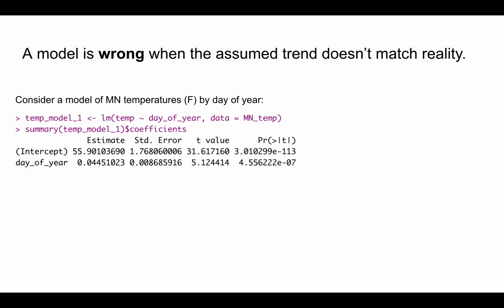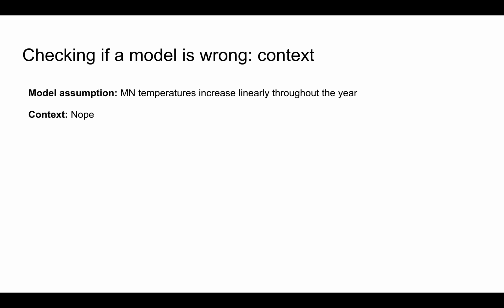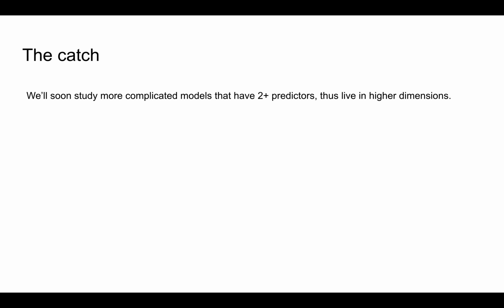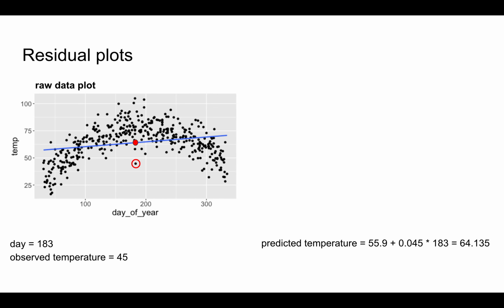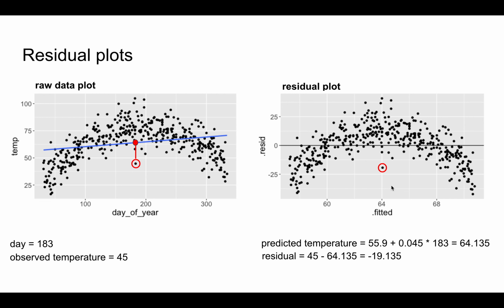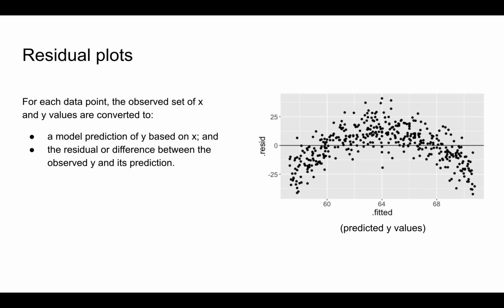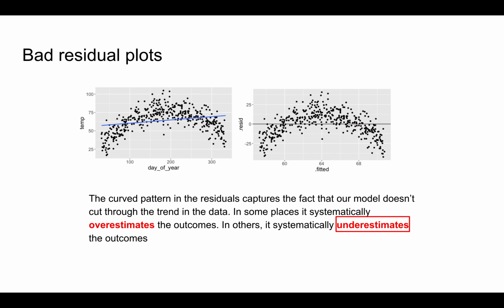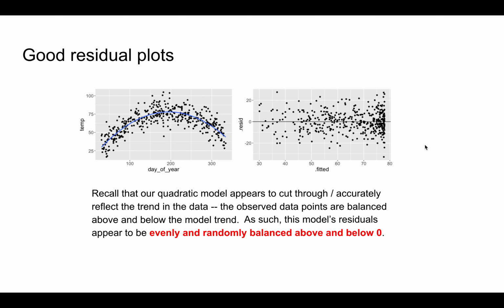is the model wrong